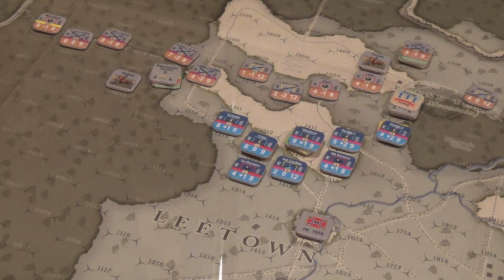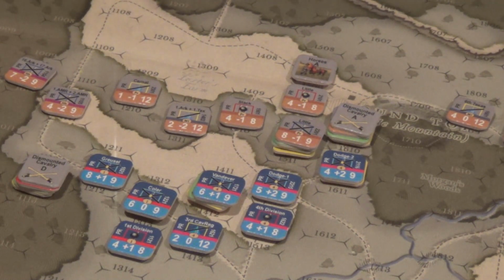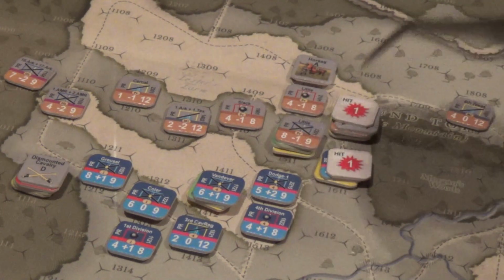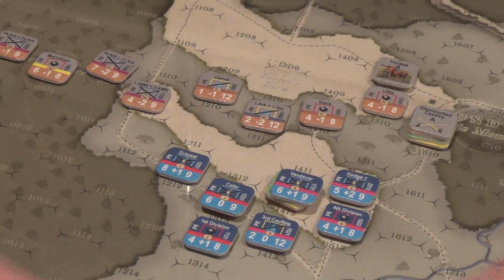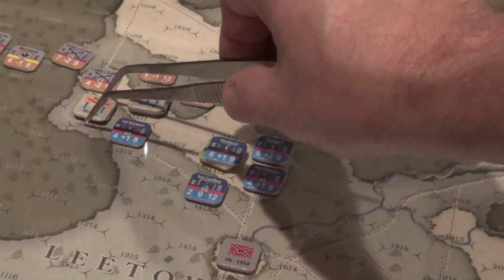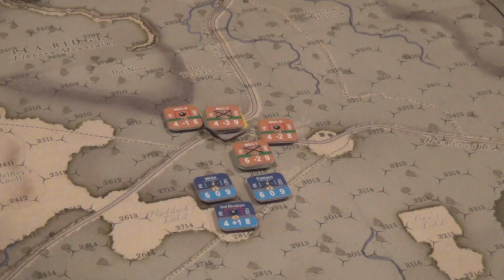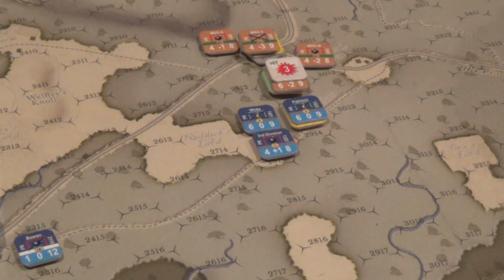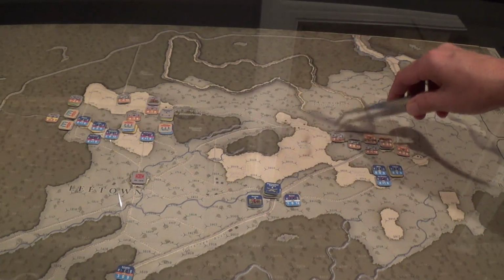Battle Hymn Vol 1 Pea Ridge Mar 7th 1 - 2pm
This is a playthrough of Battle Hymn Vol 1 from Compass Games, designed by Eric Lee Smith. I am playing the Pea Ridge campaign.